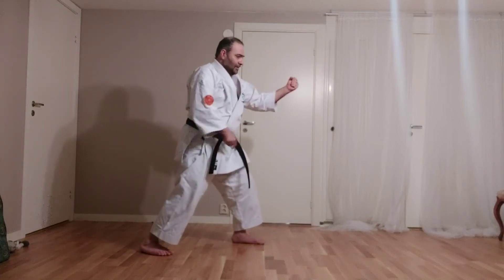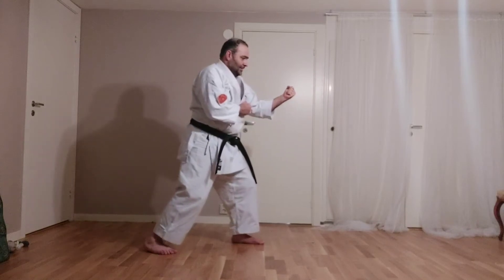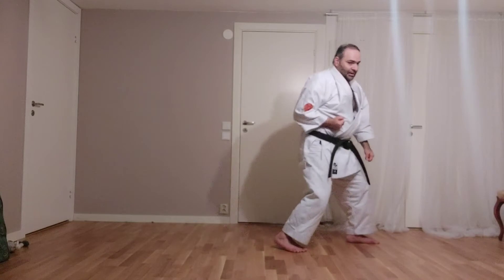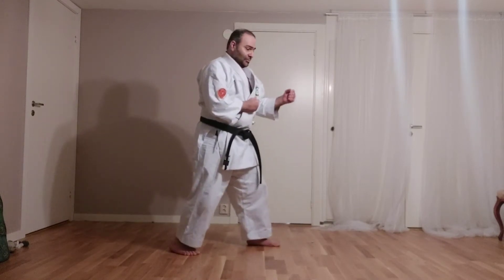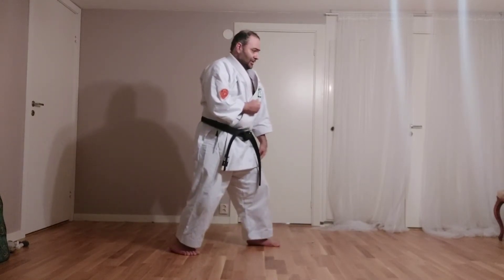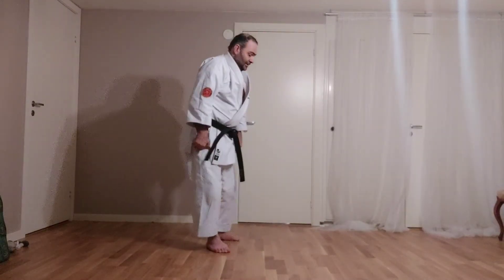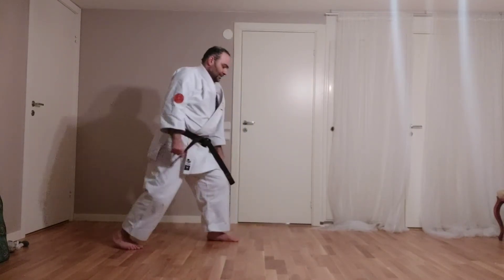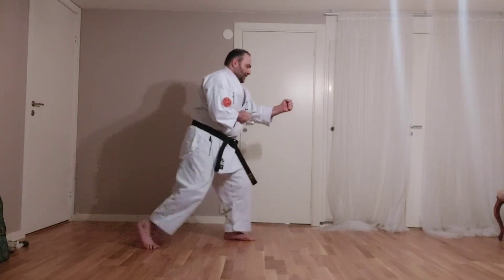Kumite Waza Shi, Kuniba ha Shito Ryu Chikubukai